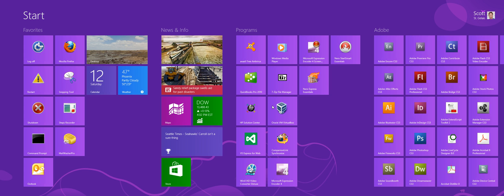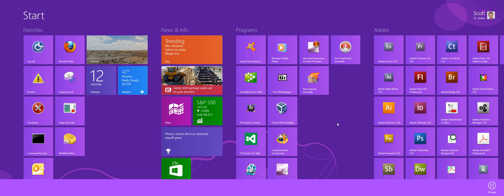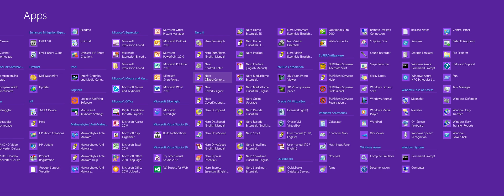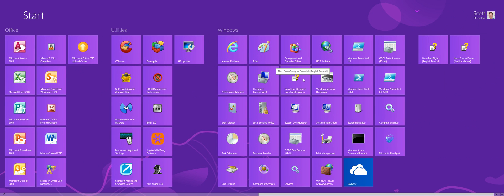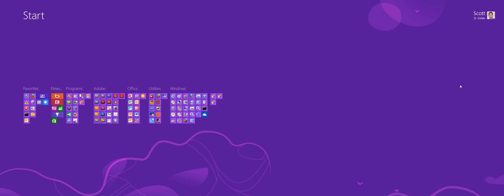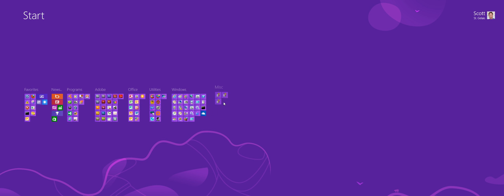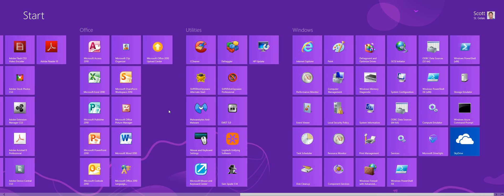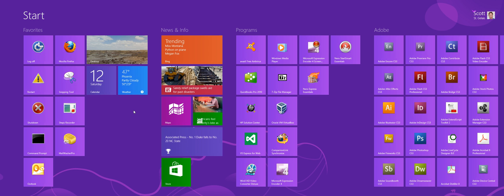How to organize the Start screen in Windows 8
In this video, I show how to organize the Start screen (pin and unpin tiles, move tiles into groups and give the groups names) in Windows 8.